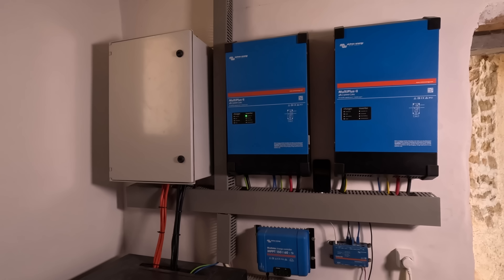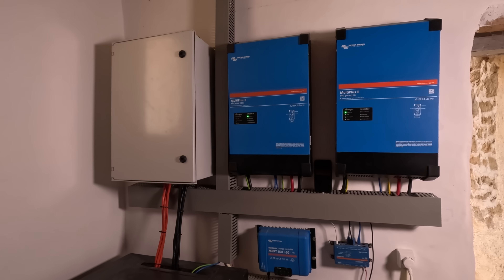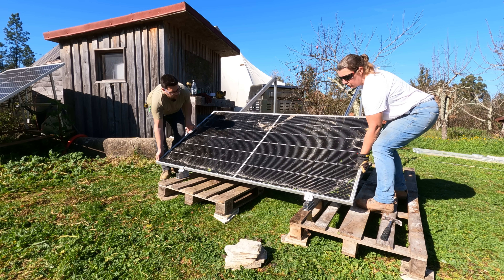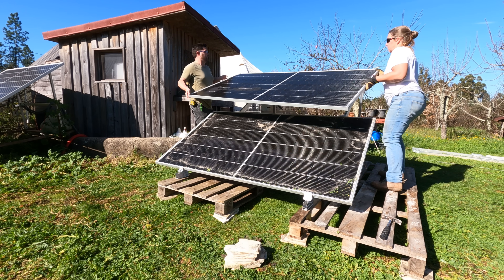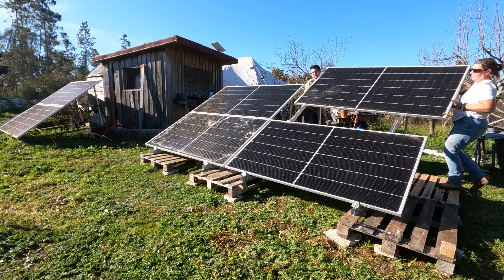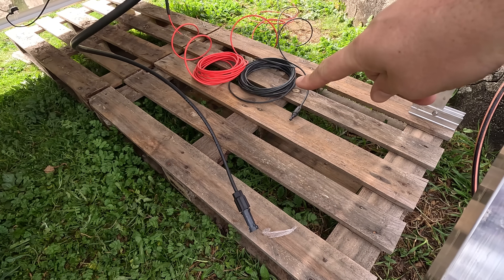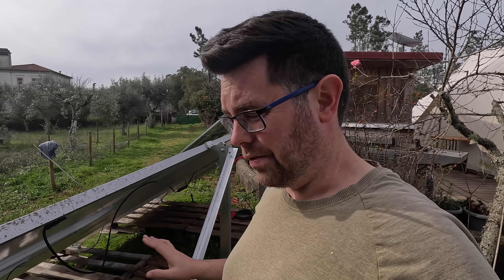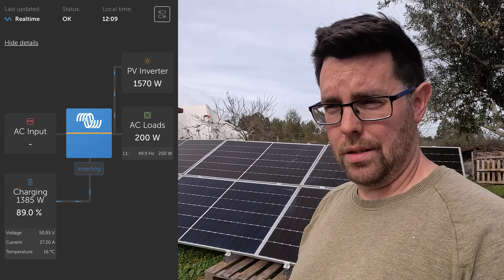Double the Power - Installing More Solar Panels (Off Grid)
We've been meaning to tackle this project for the last six months but other renovation work has so far taken priority. But blessed with some beautiful winter weather we took the opportunity to tick this small project off the list.

For the last three years we've run all our electrical needs with a 2.4kW off grid solar array. Now that we cook on induction and have a heat pump and underfloor heating system, we need more power.